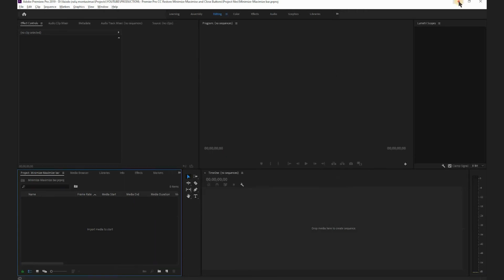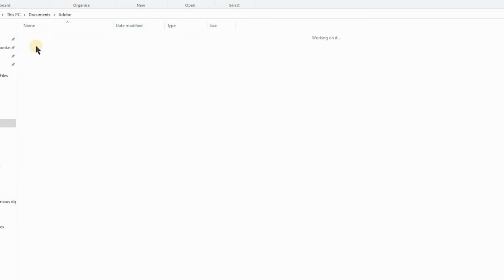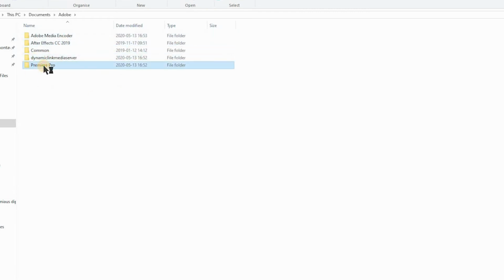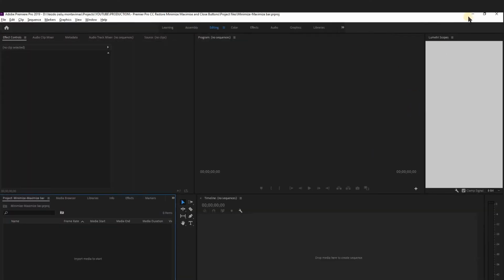How to Restore Close Button and Minimize & Maximise tab in Adobe Premiere Pro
My gear:
Panasonic Lumix G85 on Amazon
Panasonic 12-60mm Lens on Amazon
Sigma 16mm F1/4 Lens on Amazon
Jobby Gorillapod 1K kit on Amazon
Camera Case (BLACK) on Amazon
ND Filter on Amazon
Tripod on Amazon
Rode VideoMicro on Amazon
Budget video lamp on Amazon
G85 Dummy Battery on Amazon
SanDisk Extreme SD Cards on Amazon